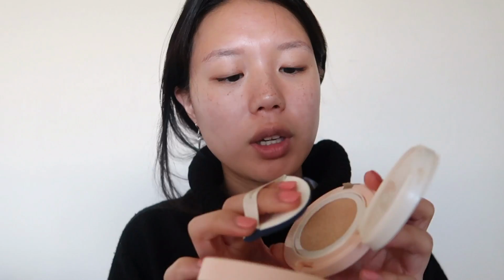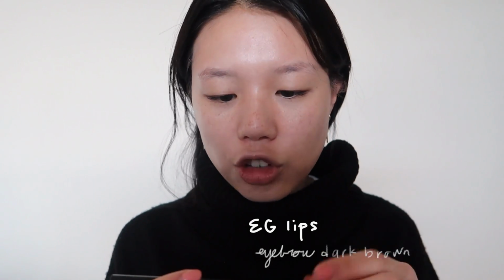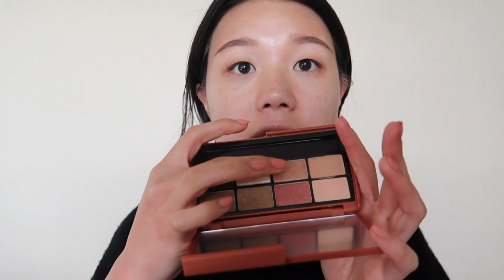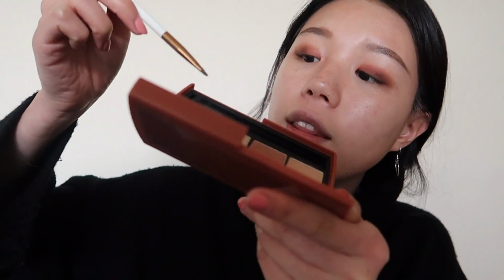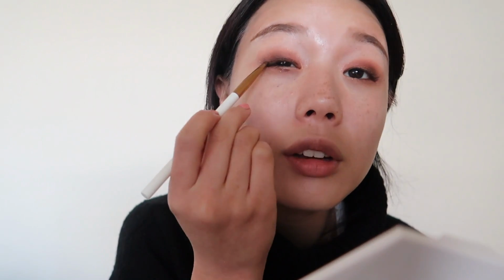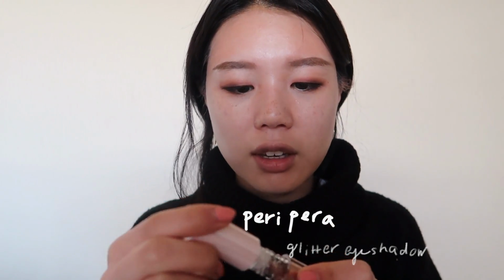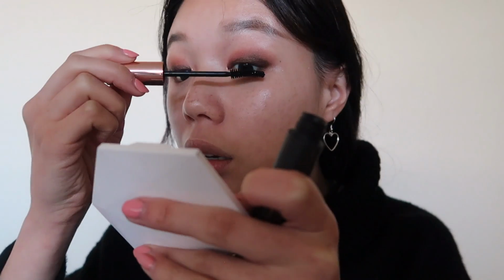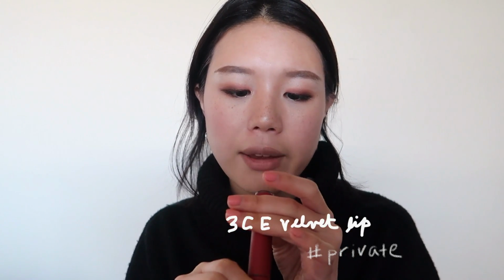playing around w/ some new korean makeup :-)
Hellooooo! Had some new kbeauty products I got so I wanted to play around and came up with this classic red look. I’ll do a spring makeup soon and also something more natural since I’ve been doing such heavy eye makeup these days but I hope you still like it!

+ Shop with some Codes
- Depop (selling my clothes): @hanalee218
- $20 credit LYFT (Car Travel): HANA746173
- $10 off Postmates (Food Delivery): T4YB2

+ Camera Equipment:
- Canon 700D
- Canon G7X